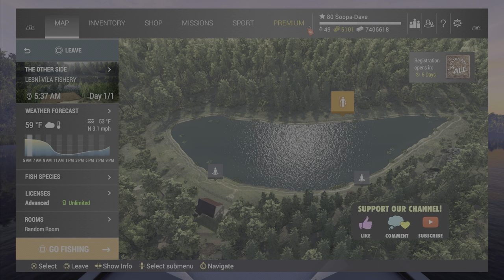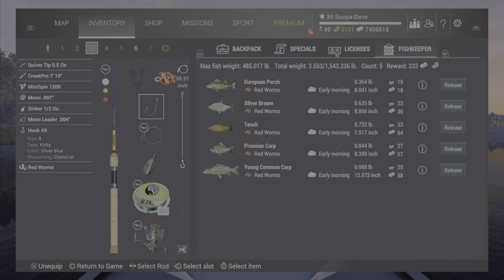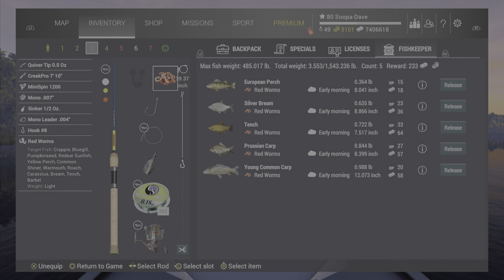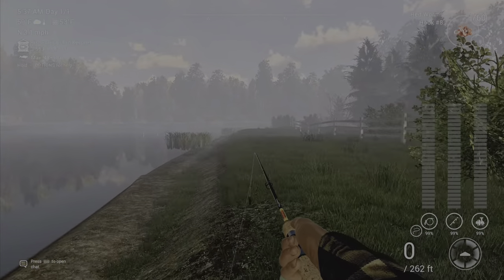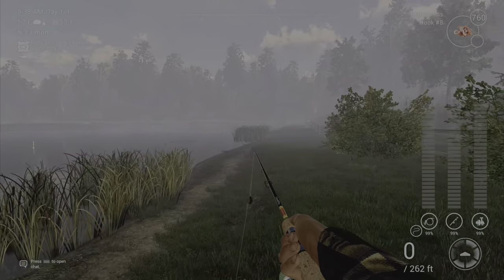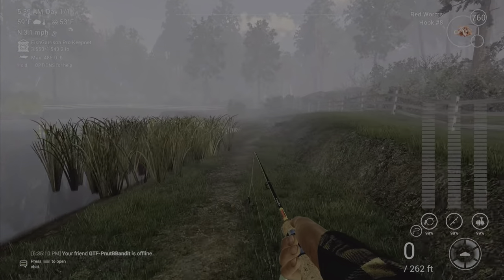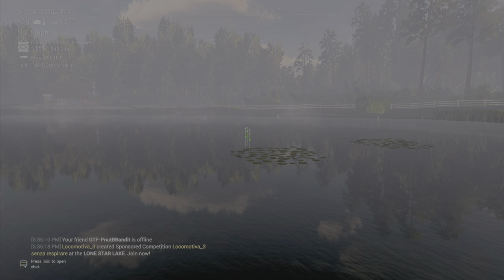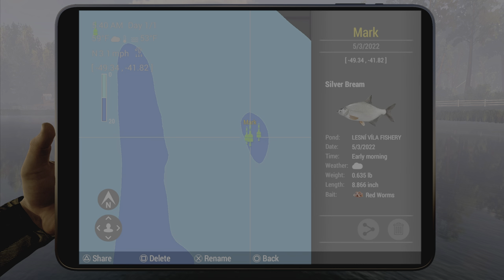Fishing Planet - Silver Bream - Lesni Vila Fishery